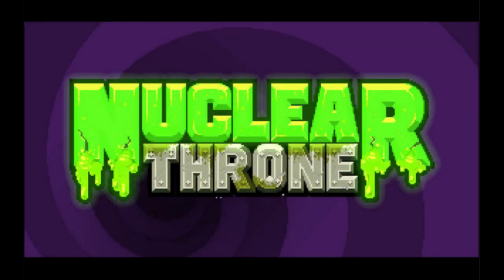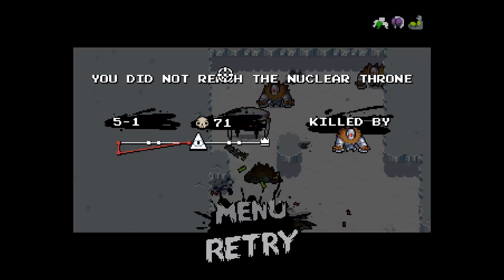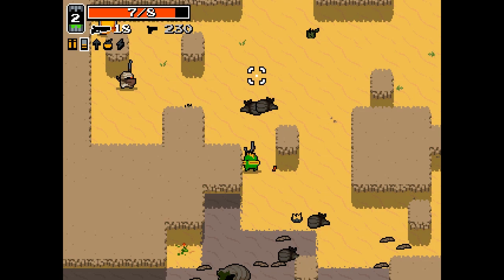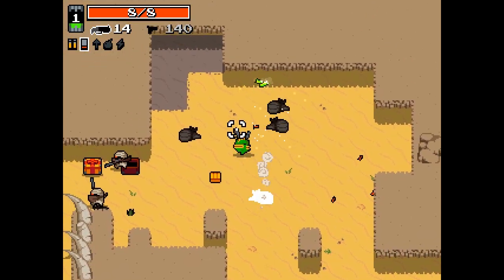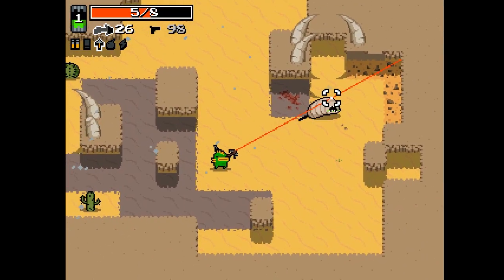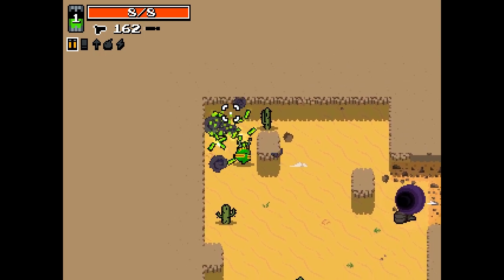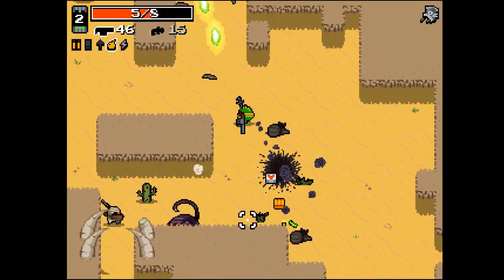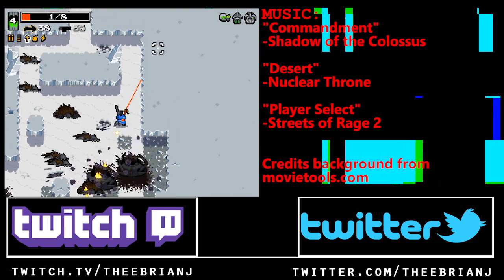Nuclear Throne Tutorial Series - Basics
Looking to get started in Nuclear Throne? Then this is the place to begin This is the first in a series of tutorial videos for people looking to learn about the excellent game Nuclear Throne. This video covers the absolute basics of the game: what you're doing, controls, and pickups.

And if you want live content, check out my twitch page, as well as my twitter for updates!